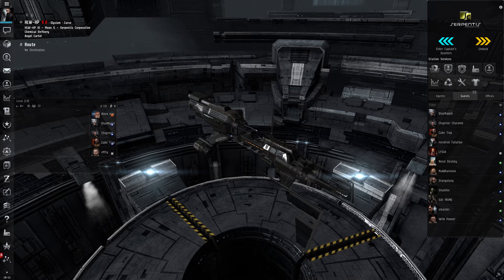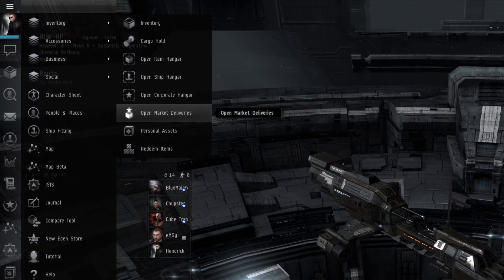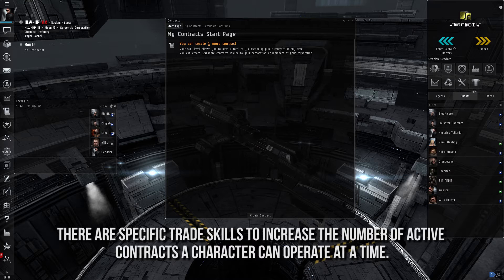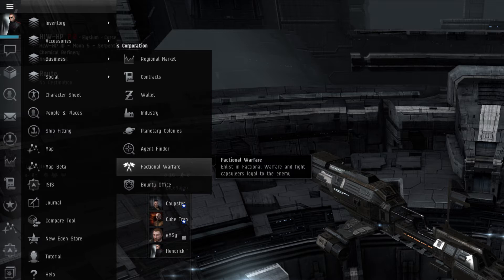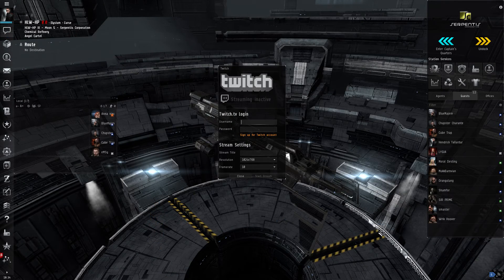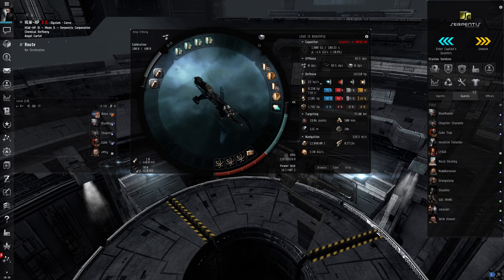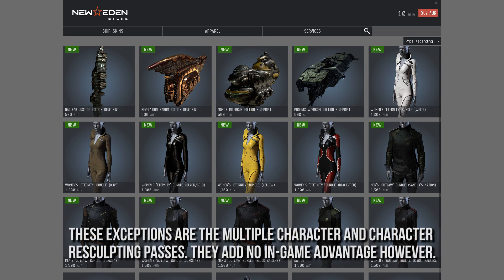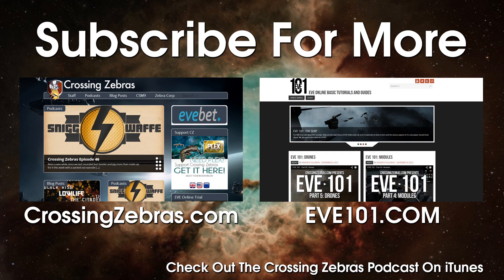EVE 101 - Part 8: The Neocom Menu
For Part 8 we look at the Neocom Menu as we continue to discuss how the User Interface works in EVE Online.

Our EVE101.com article for those in need of a cheat sheet

If you feel like trying Eve Online, please click on the following link for a free 21 day trial!